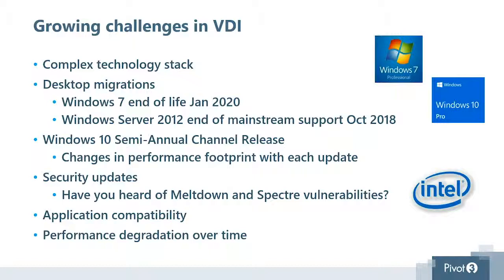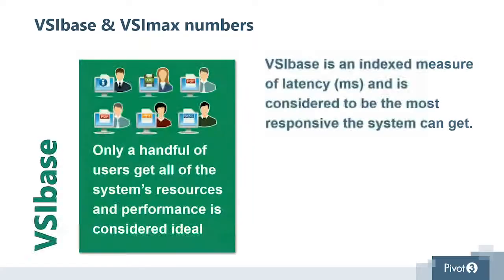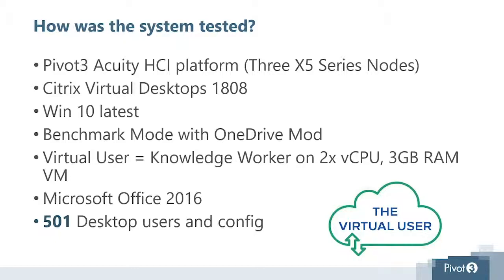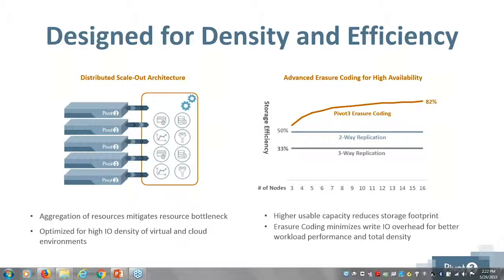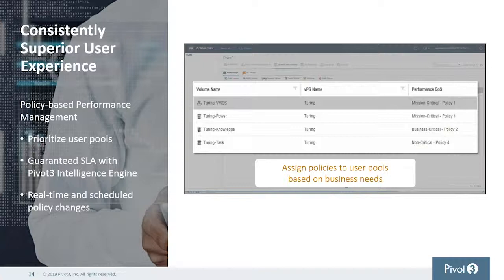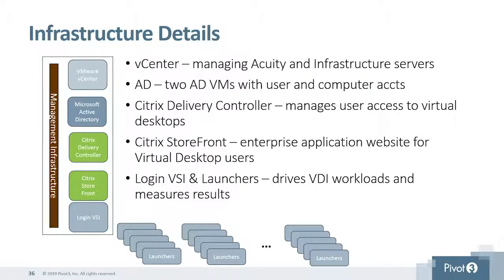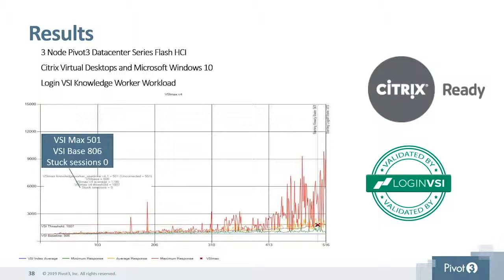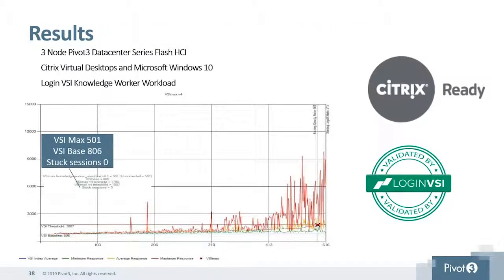Minimize risk in your VDI implementations with Pivot3 HCI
In the first half of this webinar you’ll get to know more about Login VSI for performance benchmarking and the ‘Validated By’ program. In the second half we will provide you insights on the Pivot3 VDI deployment and go through the objective test results.